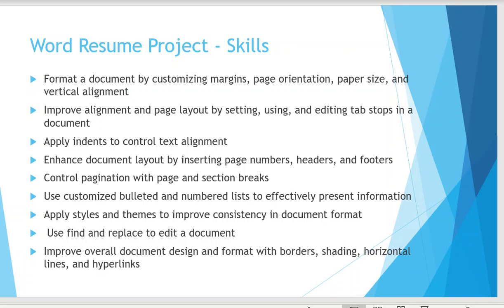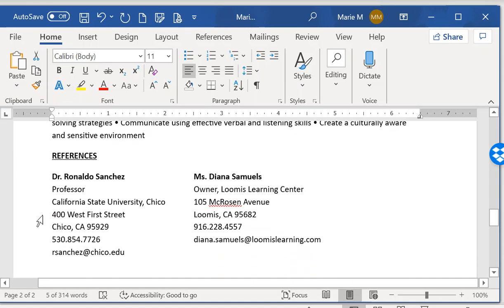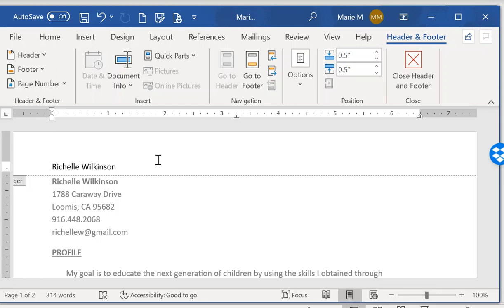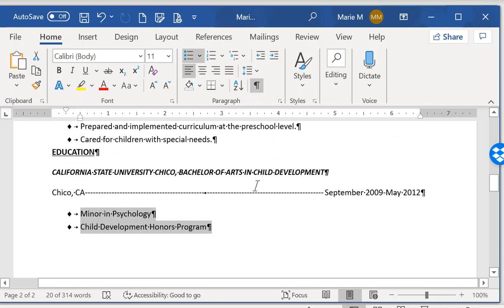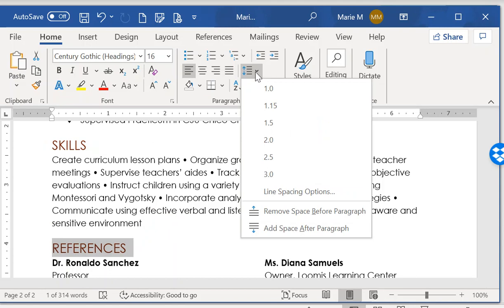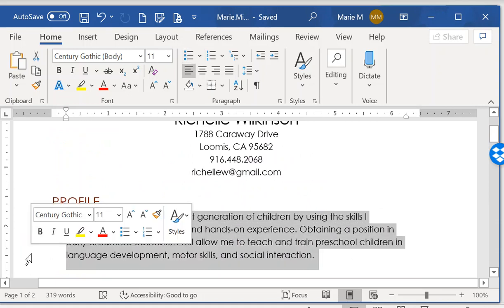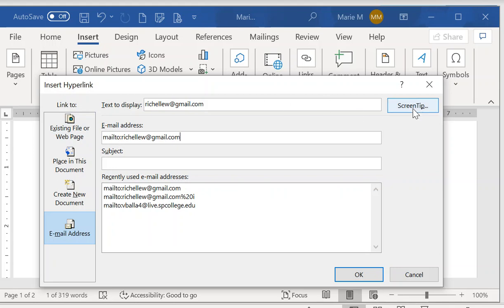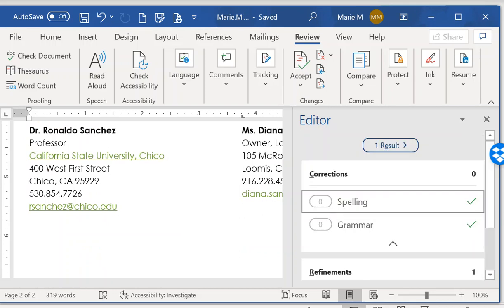SPC CGS1100 Word Resume Project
Word Resume Project for CGS1100 at St. Petersburg College using Microsoft Office 2016